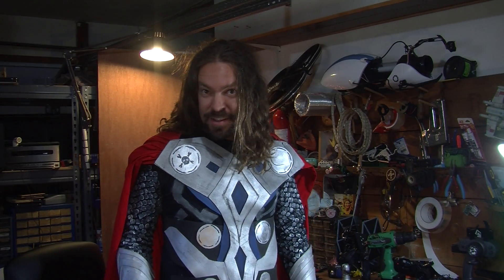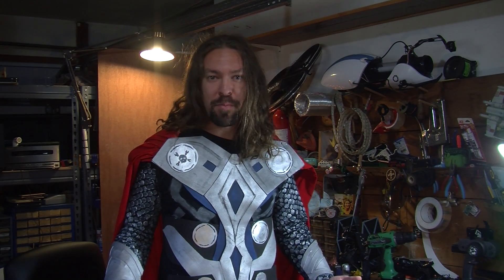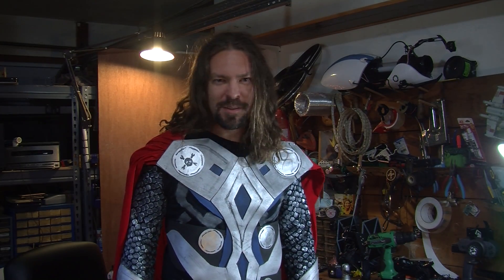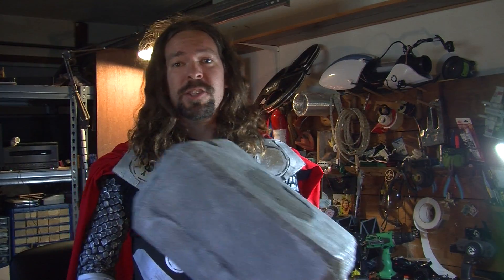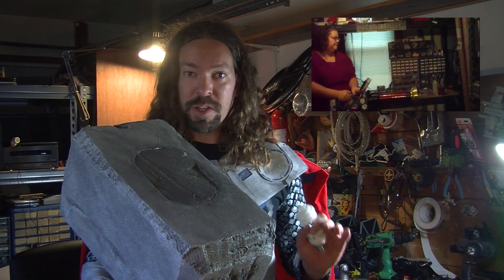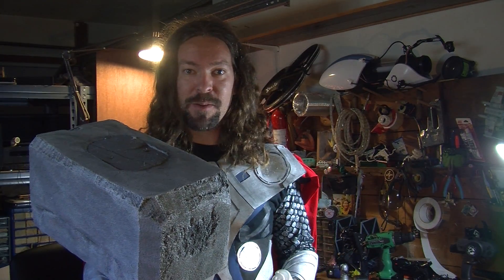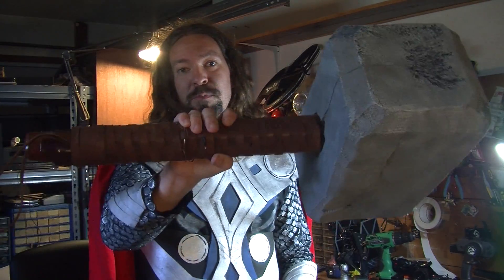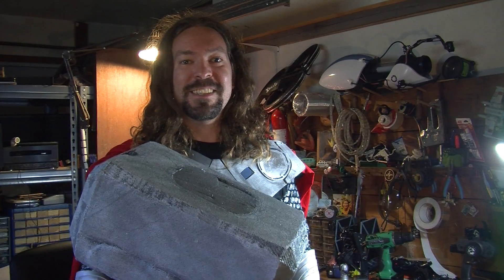DIY high voltage Thor's Hammer: Mjolnir at 80,000 volts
I wanted Thor's hammer (Mjolnir), but I wasn't going to accept any old boring plastic prop. I needed something with a little more POP.

I worked with Staci Elaan to build this hammer that has a solid state tesla coil inside. When you push the button, 80,000 volts of electricity arc from the top.

It will light up any flourescent bulbs around, scare children, and leave the smell of ozone behind. It is super fun!